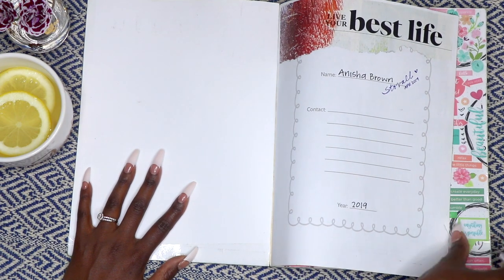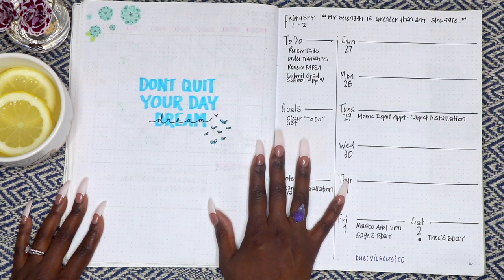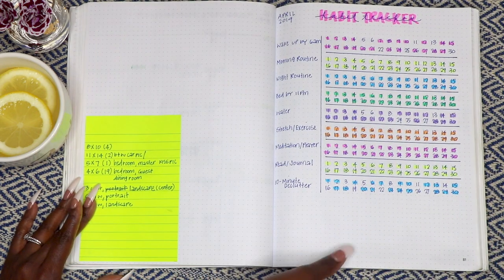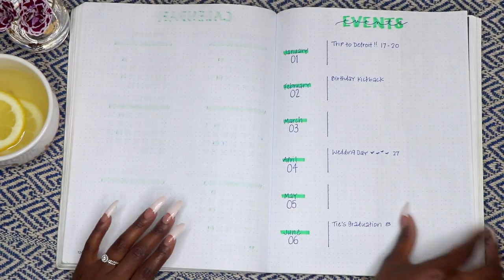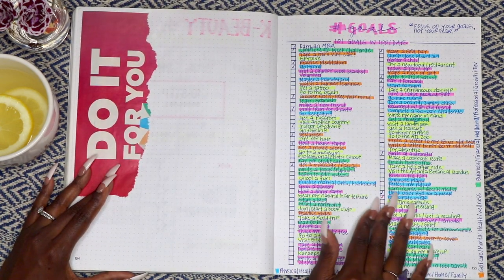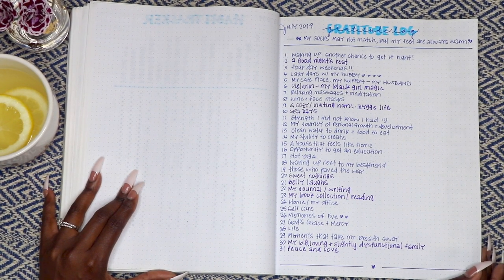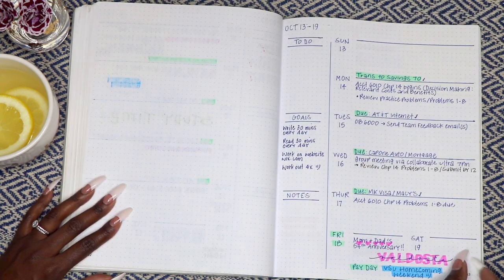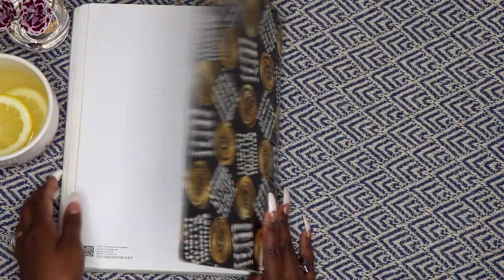aibrownsmile | 2019 Bullet Journal Flip Through: Why You NEED a Bullet Journal in Your Life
Hey Smileys hey!! Think of a bullet journal as equal parts calendar, intentional goal planner, habit tracker and vision board. My beloved bullet journal helps me streamline my plans, tasks, notes, goals and more in one place! This method makes it easier to prioritize and manage your day-to-day life, get organized and be more productive.

smil·ey
/ˈsmīlē/